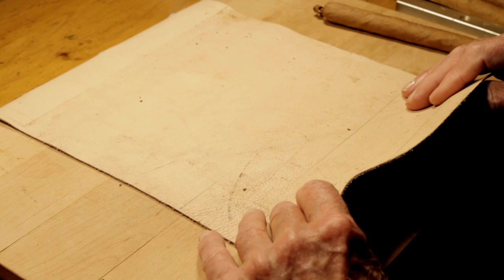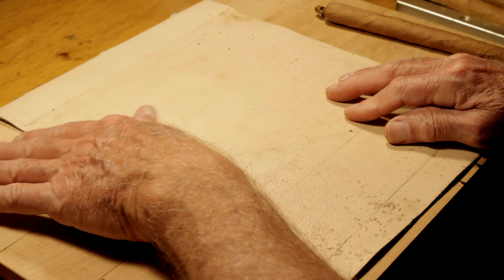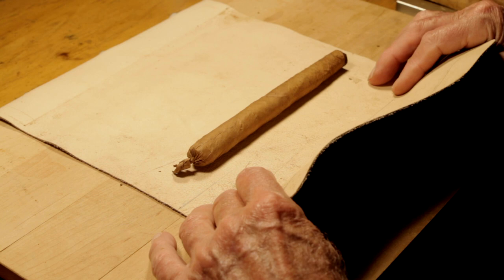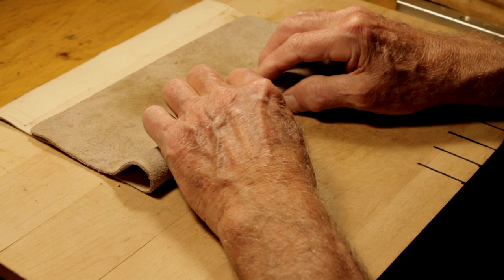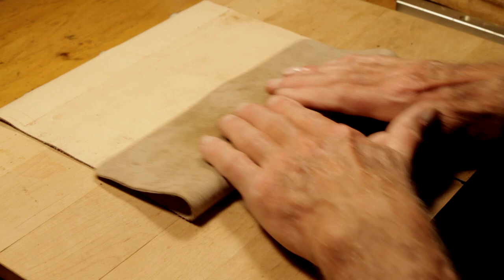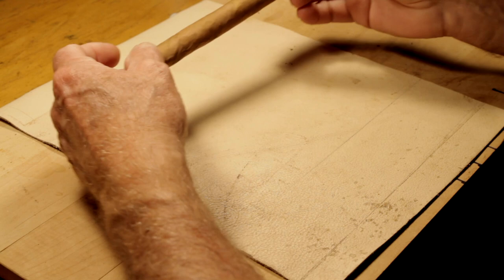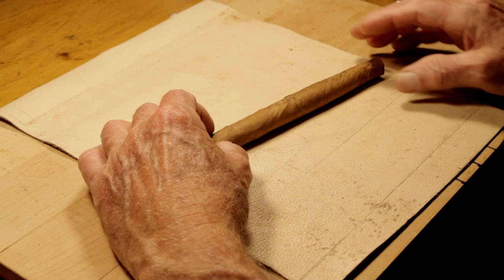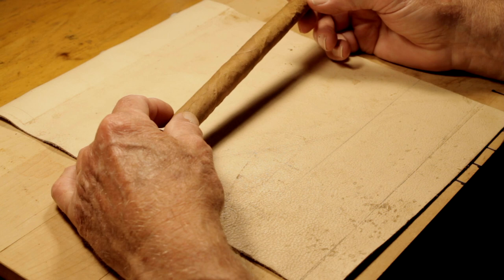Unintentional ASMR || Cigar Polishing (deep male voice, concentrated tasking)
Listen to our complete ASMR playlist on the channel! It's a perfect length to put you to sleep, ending with a 'no talking' video.
~Frank Mills

Listen to 'Lest We Forget'!

More of my music!